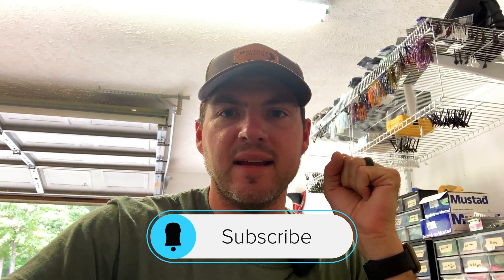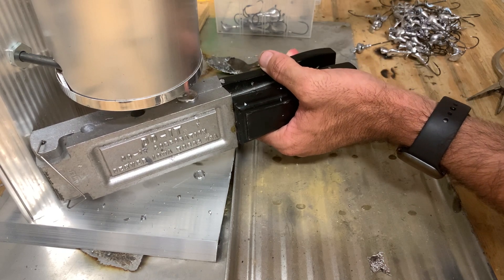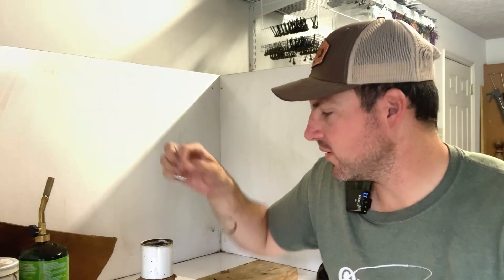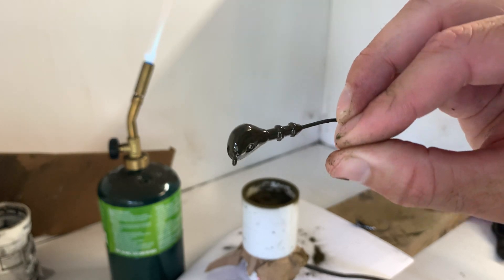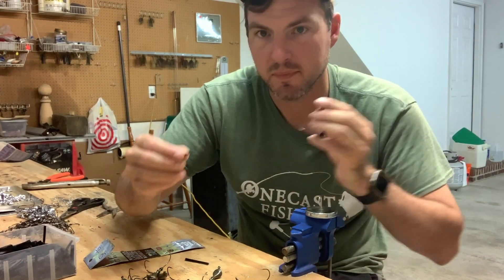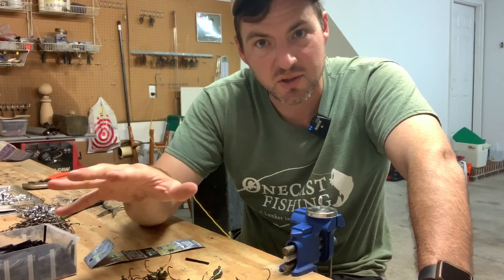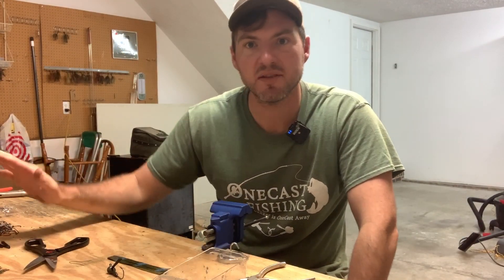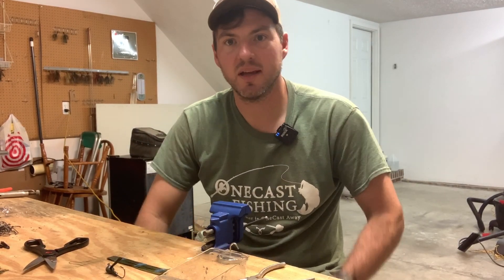How We Make Our Bass Fishing Jigs -- Wired-Tied & Hand Poured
I figured it was about time to post the process of how we make our bass fishing jigs from beginning to end.  The jigs are hand-poured and wire tied.  Let us know what you think.
The first step in making a jig is to pour the head.  We do this by using a jig mold where we place the Mustad hook and weed guard pin.  Then we pour the jig, remove it from the mold, cut the spur, and clean up the jig head.
The second step is painting.  We accomplish this by powder coating our jigs using a fluid bed.  The jig is heated with a propane torch, dipped into the powder, then baked to ensure an extra durable finish.
Once the jigs are cured and cooled, we then glue in the weed guard. If we are making a swim jig then we also glue on the eyes.
The final step is tying on the jig skirt.  We use wire to tie our jigs because they are much more durable than the rubber collars you often receive when you purchase jigs at the big box stores.  The wire tie won't slip or dry rot making a better fishing experience.  To tie on the skirt, we place our jig in a vice and take our skirt tabs and place around the jig.  We then tie the jig on with the wire and cut the ends of the tabs.  The jig is now ready for packaging and shipping.